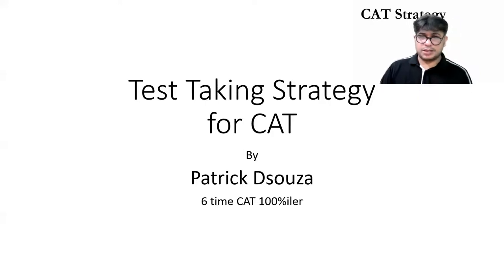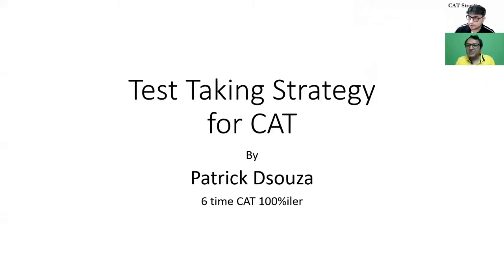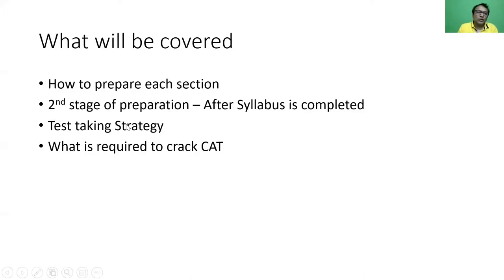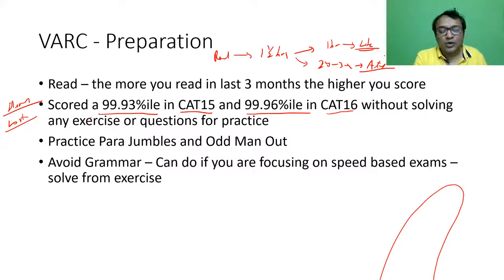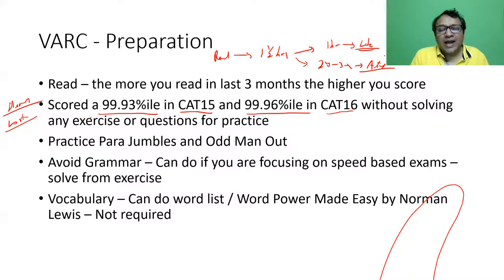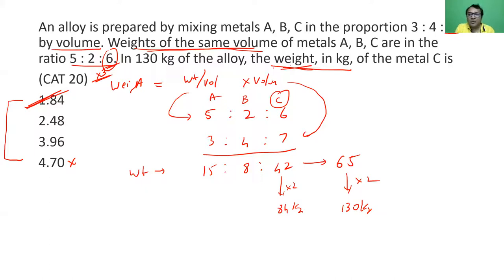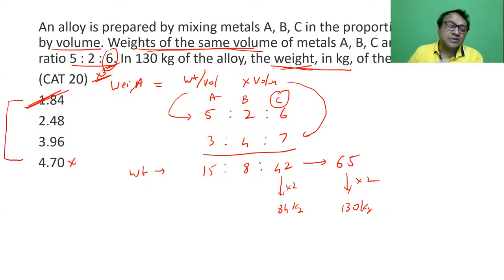TEST-TAKING STRATEGY FOR CAT-2021 | ROADMAP TO CAT-2021 | Patrick D'souza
Are you worried about how to crack CAT ?
Are you looking for a test taking strategy to crack CAT ?
Here's a video for you by our CAT Guru Mr. Patrick D'souza sharing with you his test taking strategy.

Mr. Patrick D'souza
JBIMS Alumnus
100%ile CAT : 2007, 2009, 2016, 2017, 2018, 2019
Rank 1 XAT : 2016, 2017, AIR 1
Rank 1 : MAH-CET 2011, 2012

Session on “Roadmap to CAT-2021” focusing on
• How to prepare for CAT-21 (a month-wise study plan)
• Critical focus areas
• Strategies for time management & selection of questions in CAT
• How to improve your score in mock tests
• How to analyze the mock tests to maximize learning

If you're preparing for CAT 2021 and need strategies from a 6 times CAT 100%iler, this video is a must-watch for you then!!!